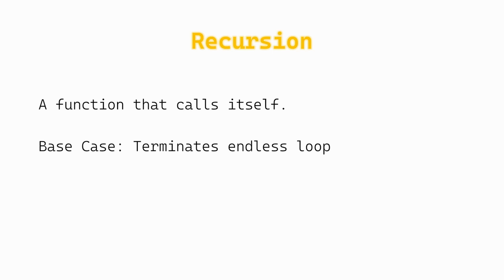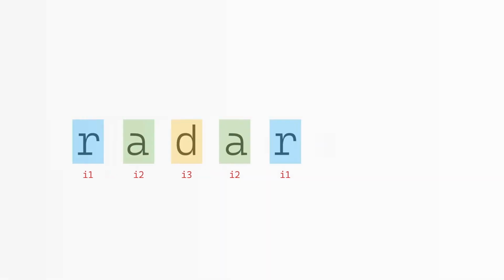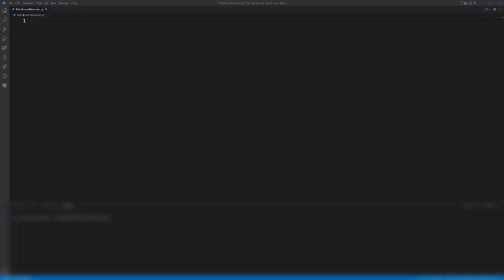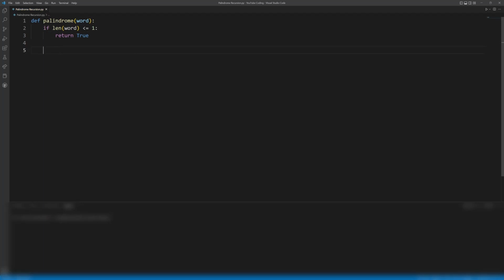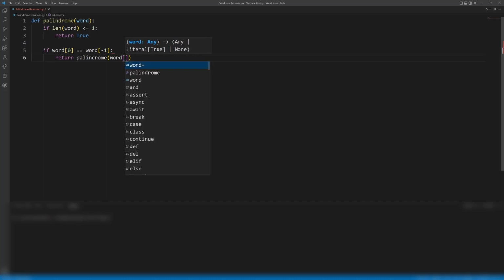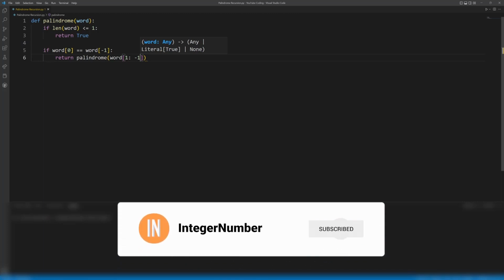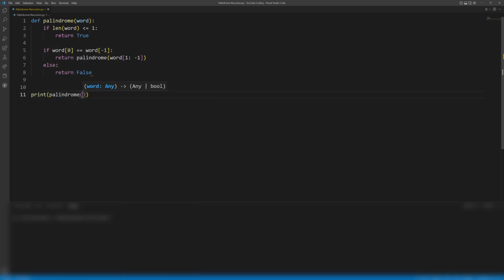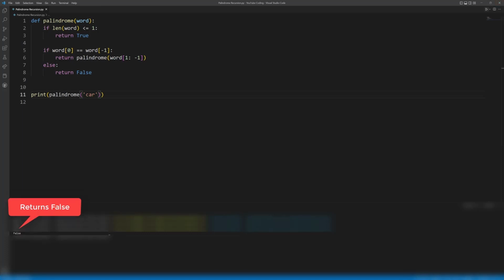Introduction to Recursion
Hello everyone! In this video, I explain the recursion simply with a simple example.

Note: Dealing with recursion problems is always easier when you start on paper.